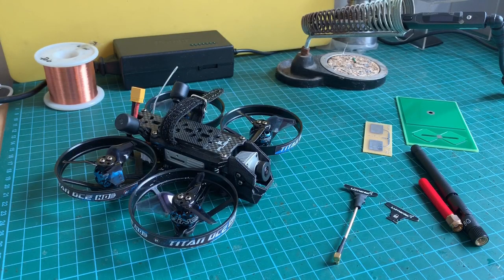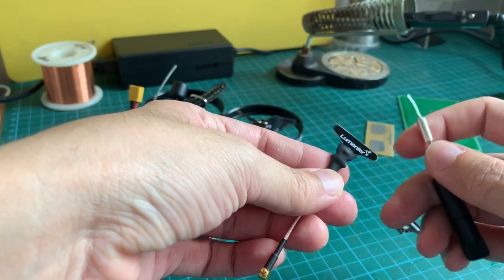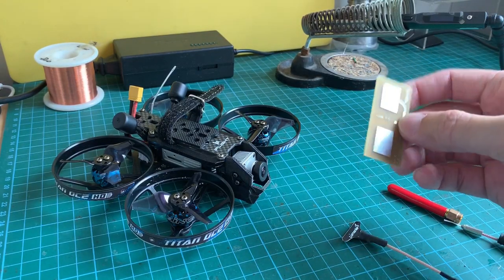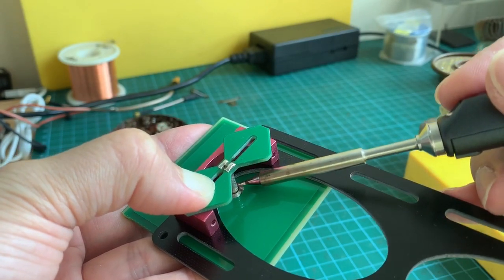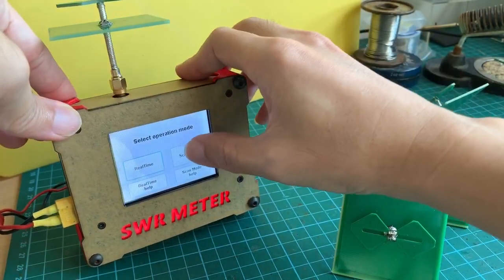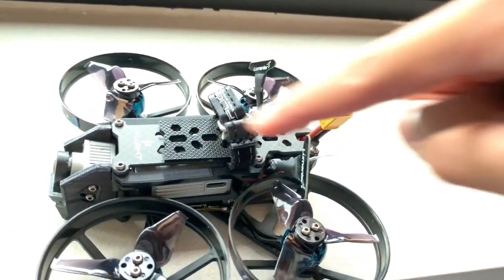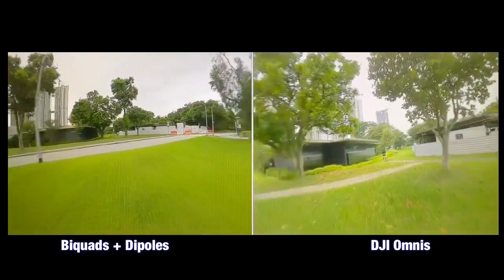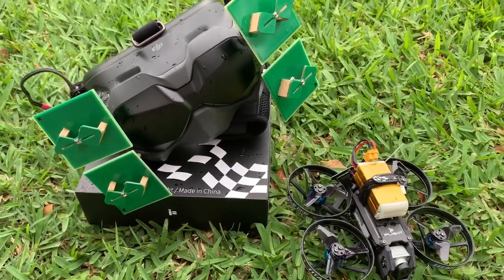Linear Antennas Upgrade for DJI Digital FPV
The Transtec Beetle drone uses custom linear antennas which are light weight but due to their mis-matched polarization with the DJI goggles’ antennas (which are circular polarized), the video quality gets affected. Here, I built PCB 5.8g Linear Biquad Antennas which are a perfect-match for linear polarized antennas used on the DJI Air Unit. :)